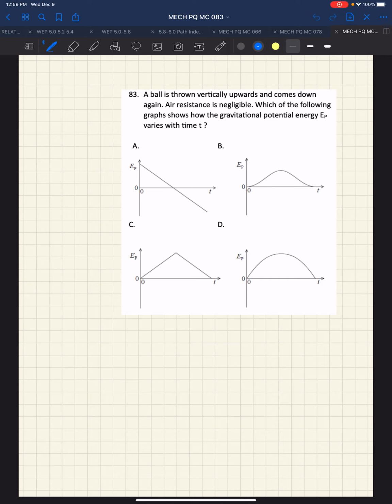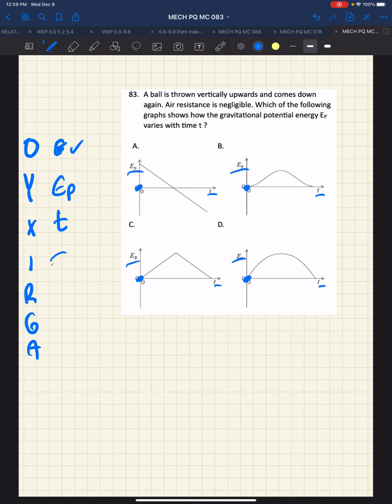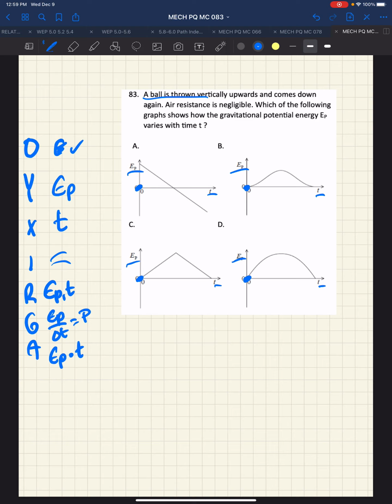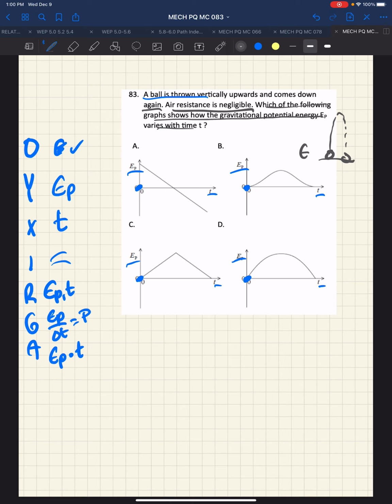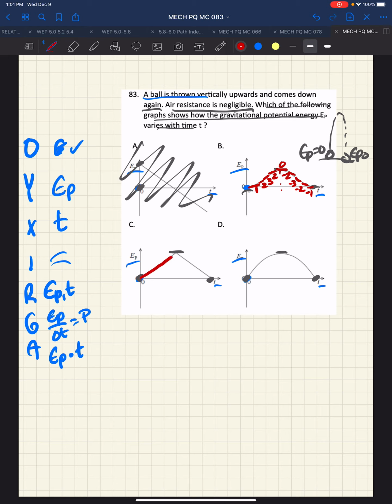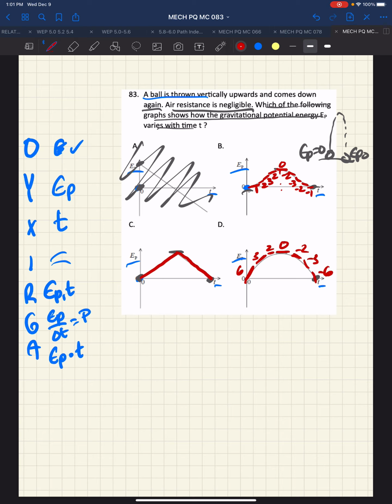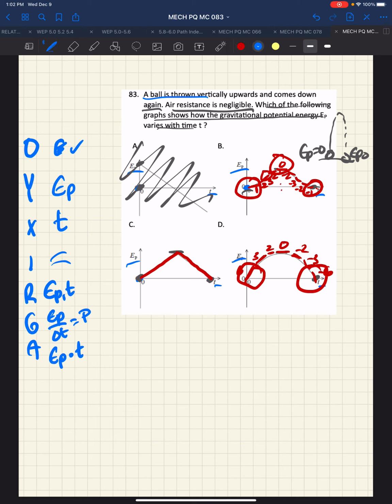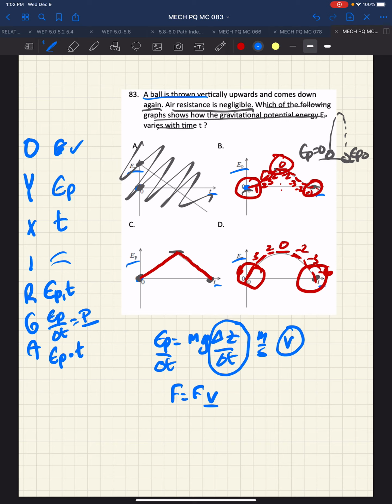MECH PQ MC 083